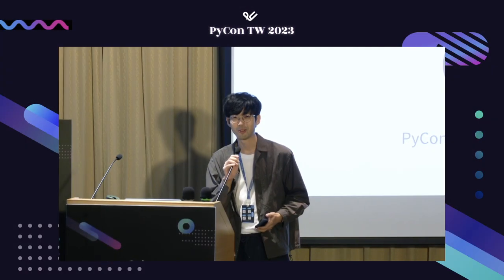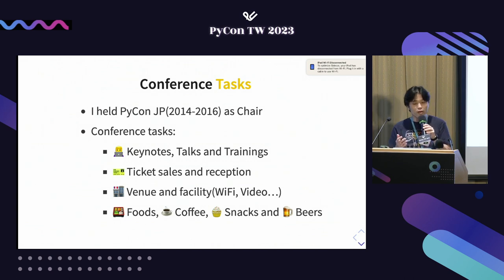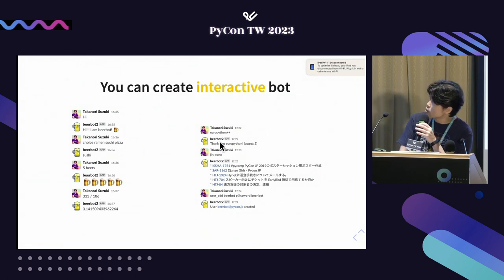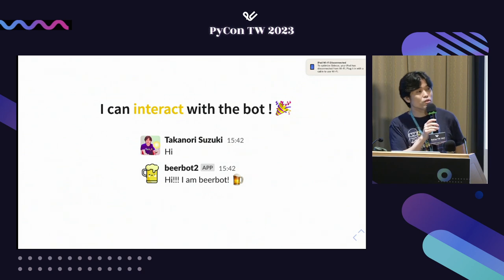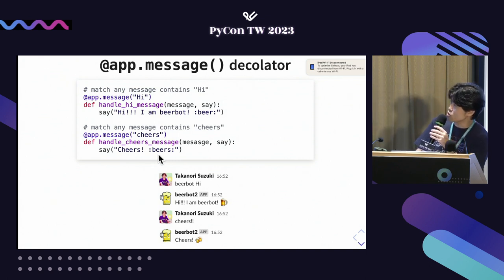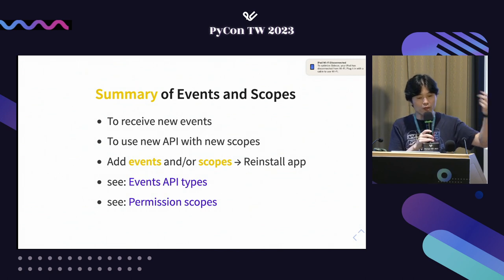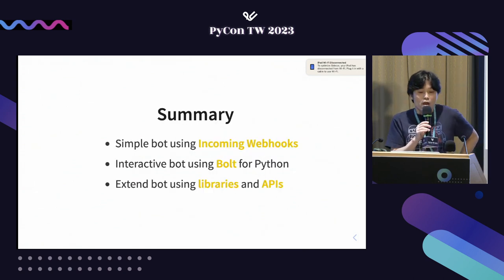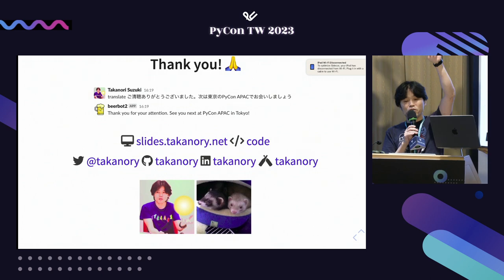Automate the Boring Stuff with Slackbot(ver.2)｜Takanori Suzuki｜PyCon Taiwan 2023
PyCon Taiwan 2023｜Talk 演講｜Day 2, R2 11:35–12:05

🪄 說明 Description 🪄
Today, there are many tasks to repeat in the company/community.
In addition, we often use chat such as Slack for daily communication.
So, I created a chatbot([PyCon JP Bot] to automate various boring tasks related to holding PyCon JP.

In this talk, I will first explain how to create a chatbot using [Bolt for Python]
I will tell you how to registers bot's integration on Slack and how to create a simple bot in Python that responds to specific keywords.

He is also a director of BeProud Inc. and his title is "Python Climber".
Takanori held PyCon JP 2014 to 2016 as the chairperson.
Currently he teaches Python to beginners as a lecturer at Python Boot Camp(pycamp.pycon.jp) all over Japan.
In addition, he published several Python books.
Tananori plays trumpet, climbs boulder, loves Lego, ferrets and beer.